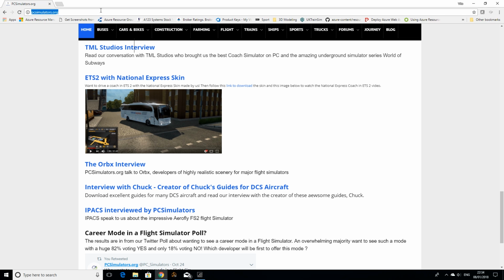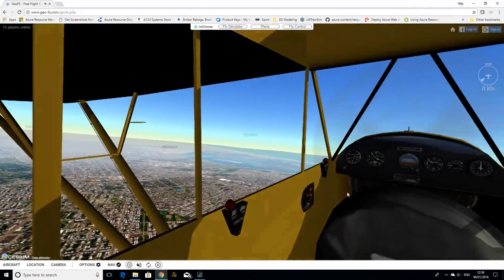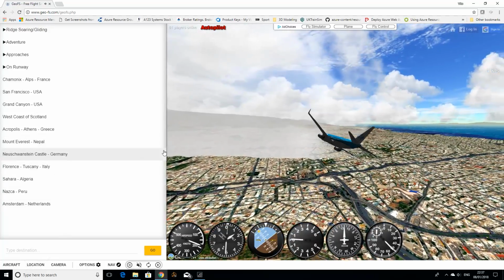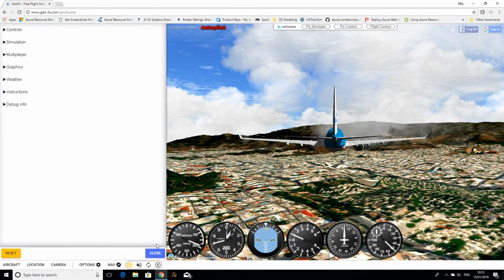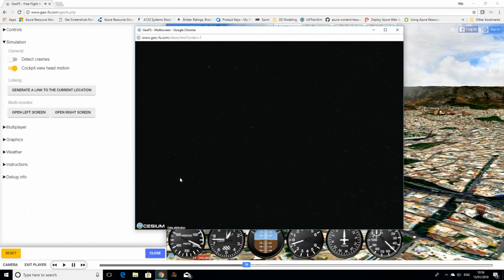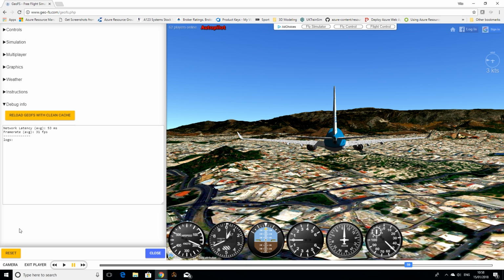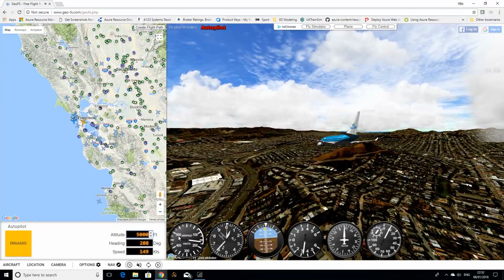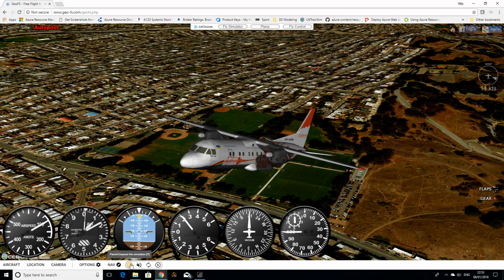Flight Simulator - A free quality flight simulation game for PC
a review of a free flight simulator. One of the best flight simulation games for the PC?